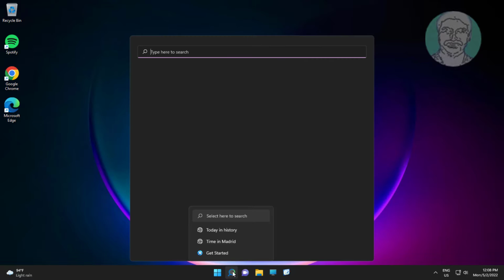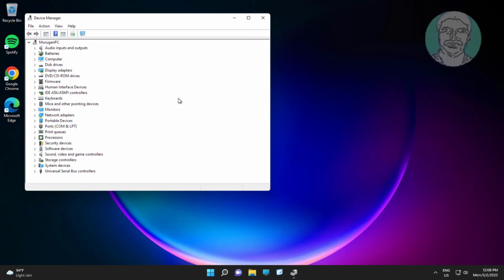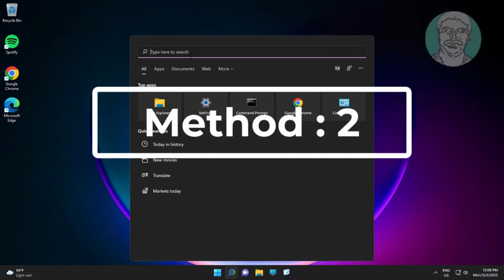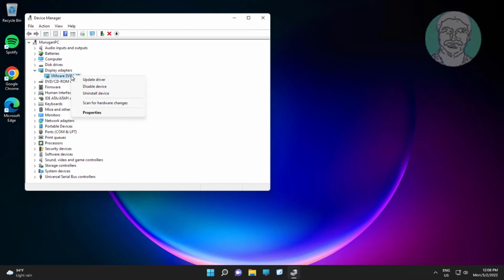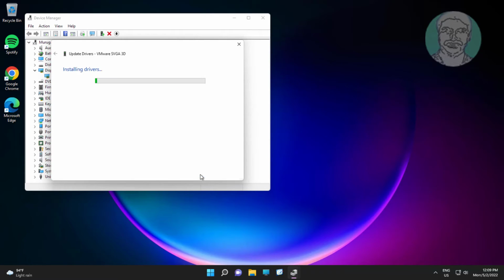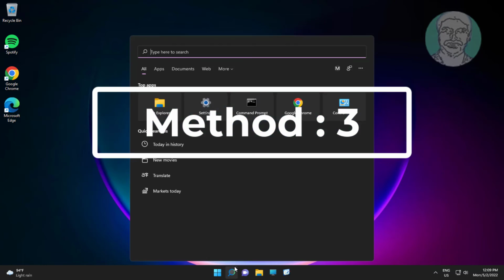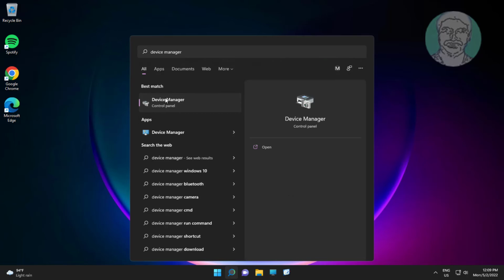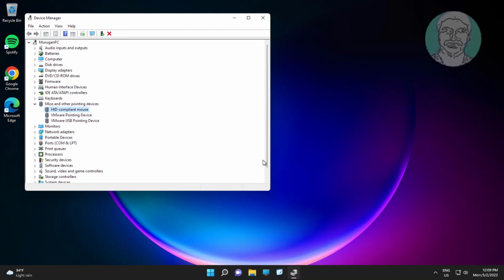Fix Windows 11 Mouse Cursor Freezes Every Few Seconds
This Tutorial Helps to Fix Windows 11 Mouse Cursor Freezes Every Few Seconds

00:00 Intro
00:08 Method 1 - Update Display Driver
00:34 Method 2 - Update Display Driver From My Computer
01:13 Method 3 - Uninstall Mouse
01:44 Closing